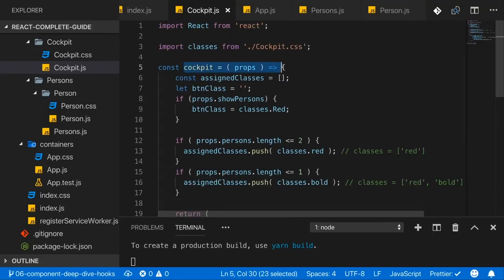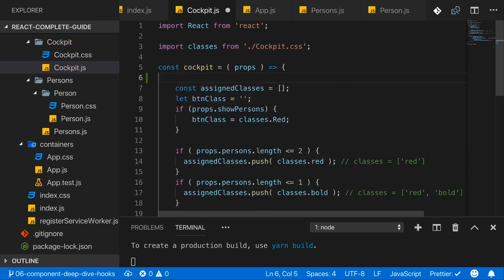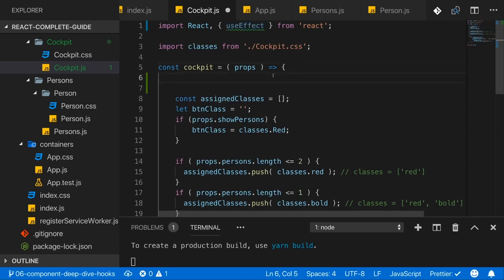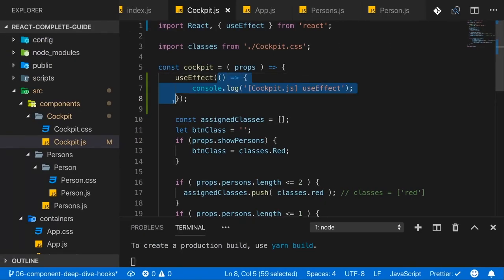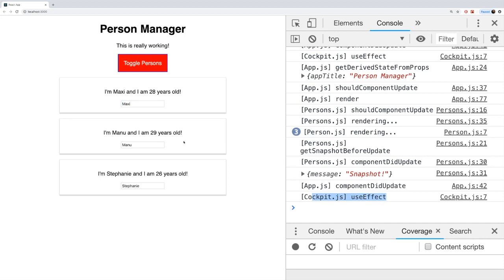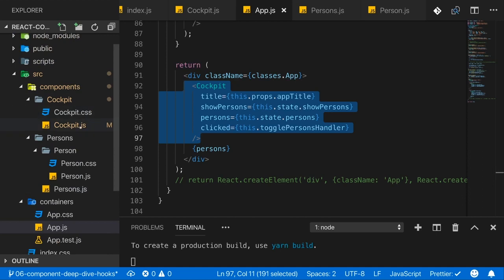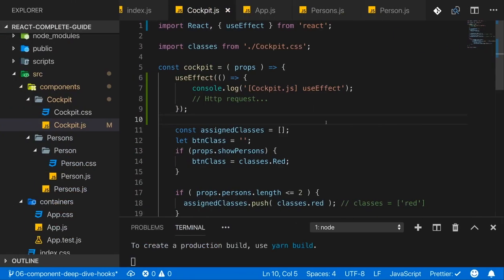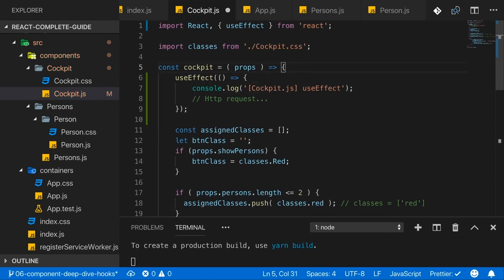cmp deep dive 10 use effect for functional components